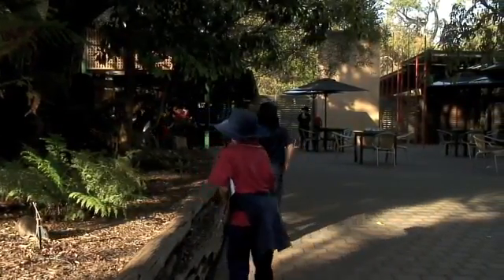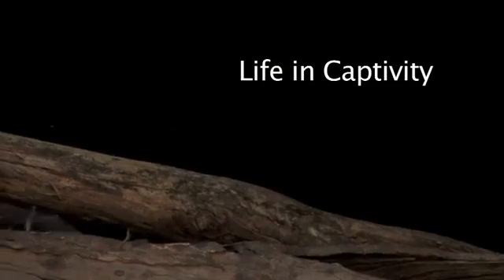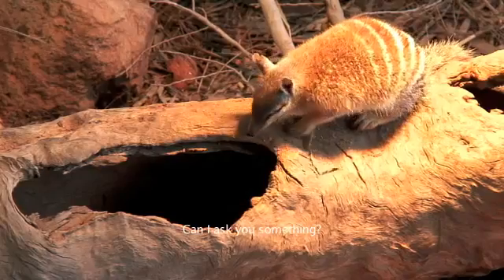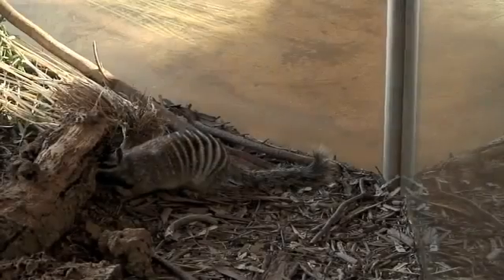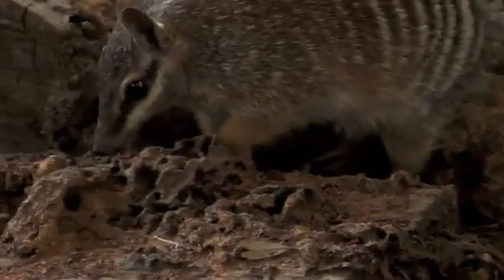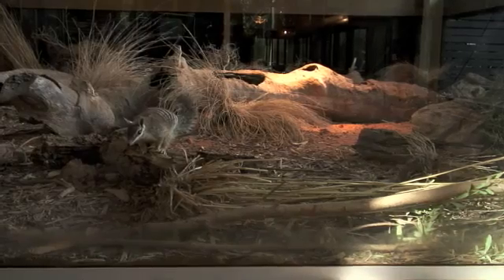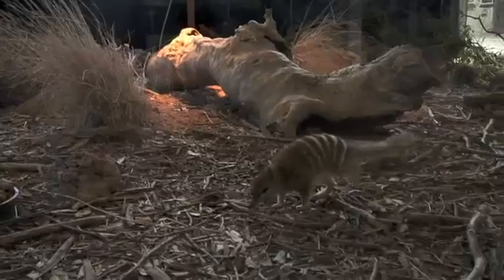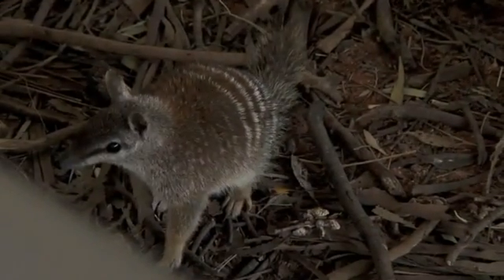[Khoa học dành cho thiếu nhi] Numbat- sát thủ diệt mối tự nhiên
Khi bạn nghĩ về loài thú có túi, bạn có thể nghĩ tới chuột túi (kangaroo) và gấu có túi (koala), nhưng đã bao giờ bạn nghe nói về một numbat? Numbat là thú có túi nhỏ trông khá giống như loài sóc. Chúng chỉ sống ở trong  những khu rừng ở miền Tây nước Úc . Numbat khác với hầu hết các loài thú có túi. Chúng không ăn thực vật. Thay vào đó, chúng ăn mối...

Hãy đến với Blog của chúng tôi để tìm hiểu thêm các bạn nhé ^_^:

Các bạn cũng có thể tìm hiểu thêm các kiến thức về mối tại trang web: